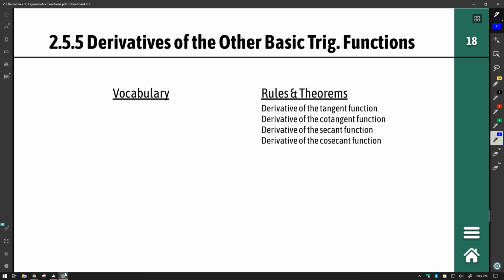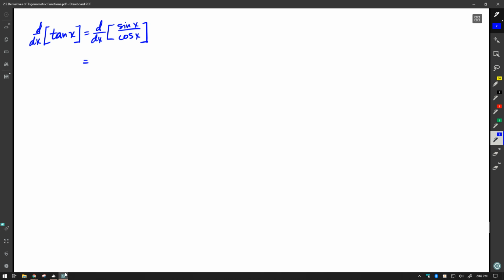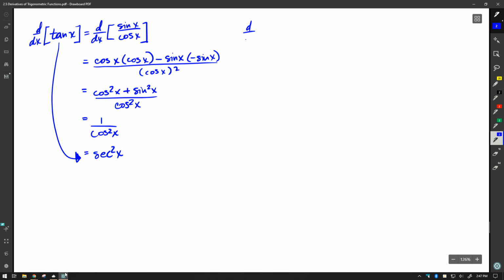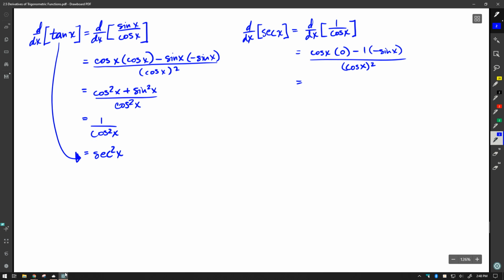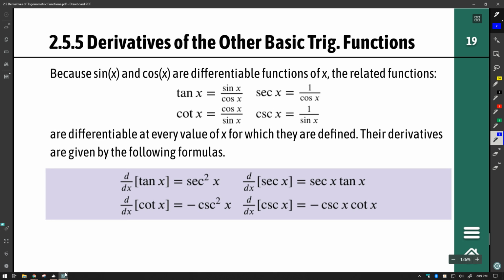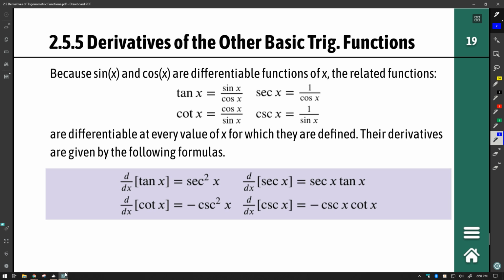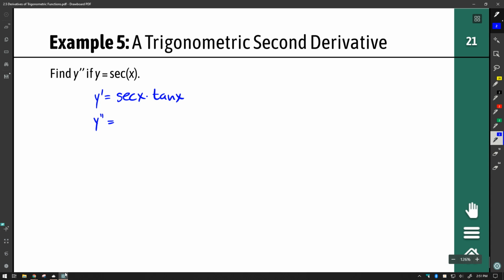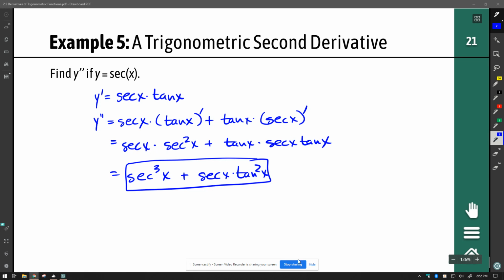2.5.5 Derivatives of the Other Basic Trig. Functions